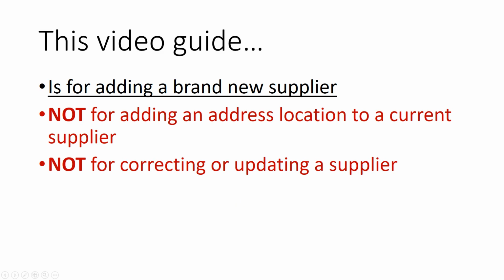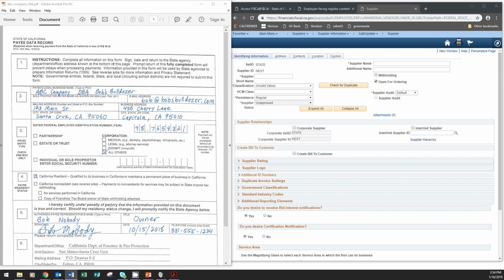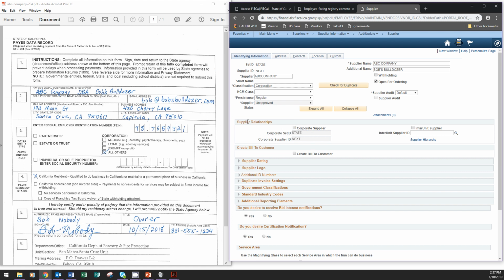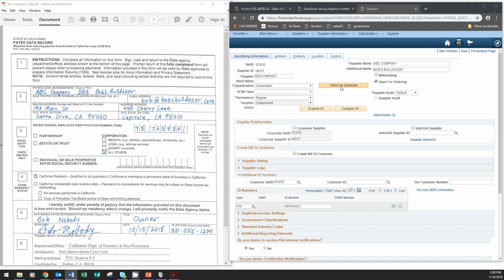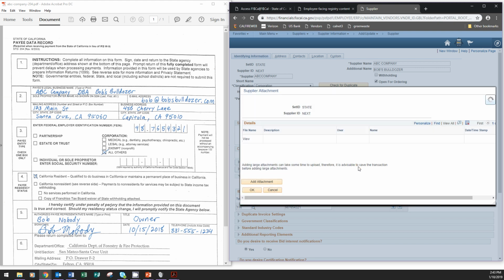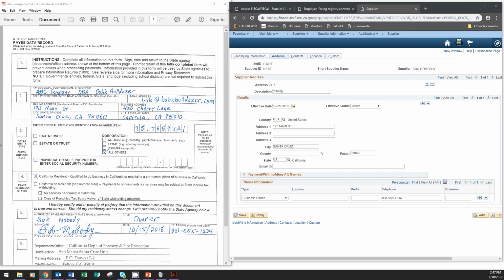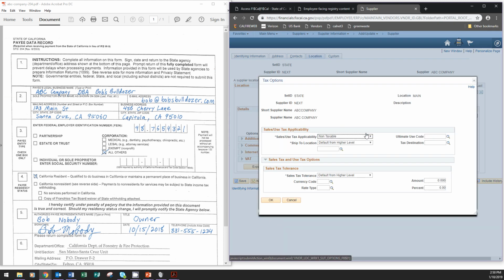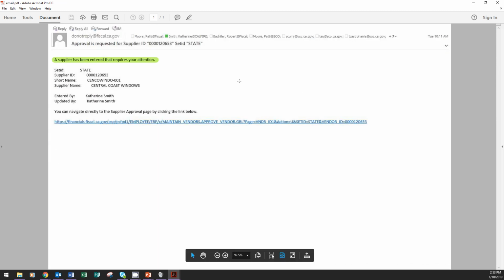Add Supplier ID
How to add a supplier ID to vendor in Fi$Cal